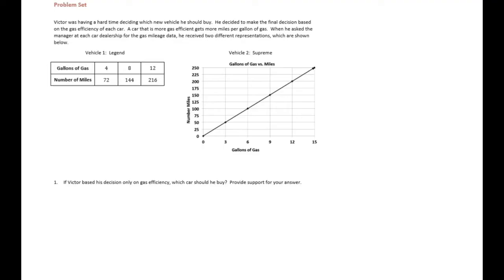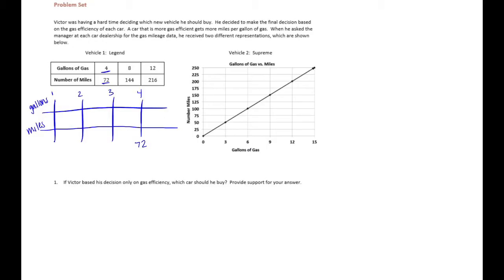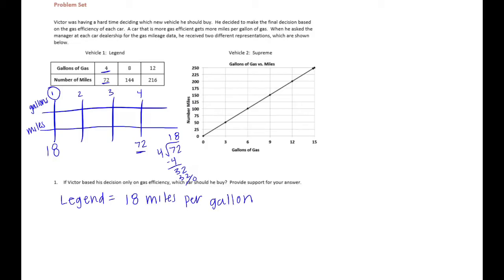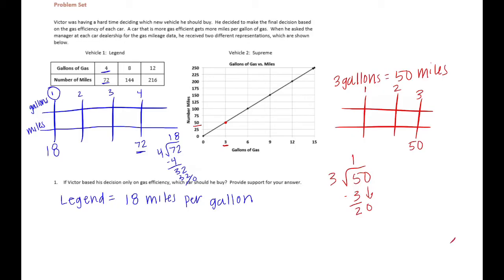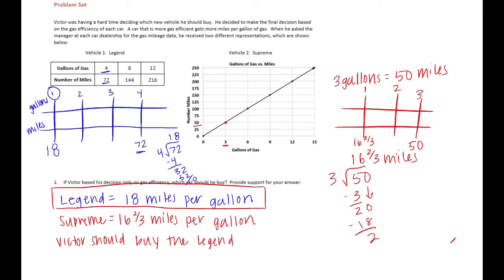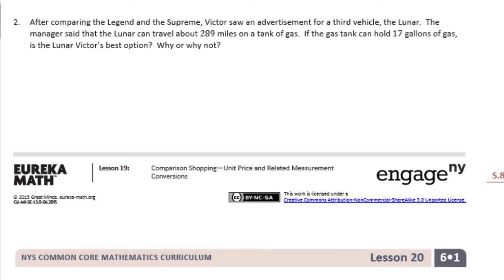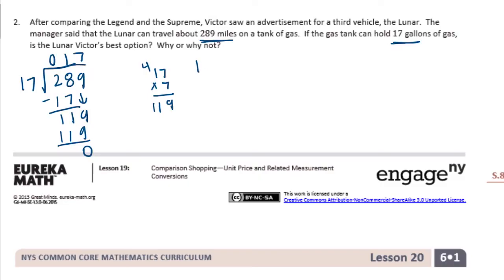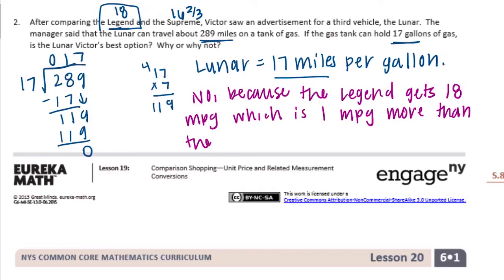Engage NY // Eureka Math Grade 6 Module 1 Lesson 19 Problem Set